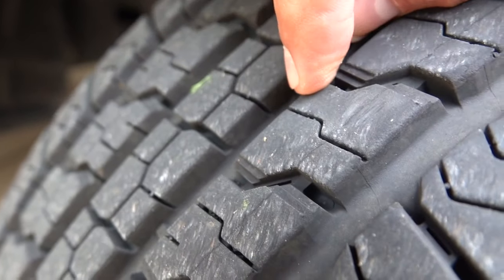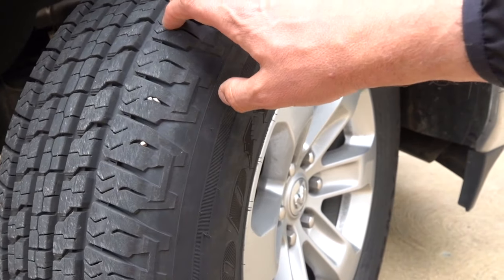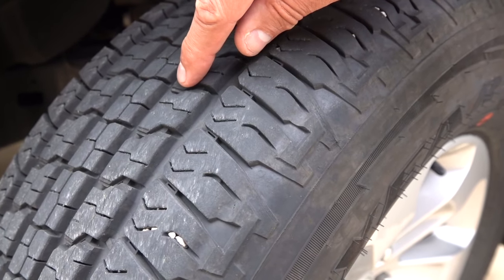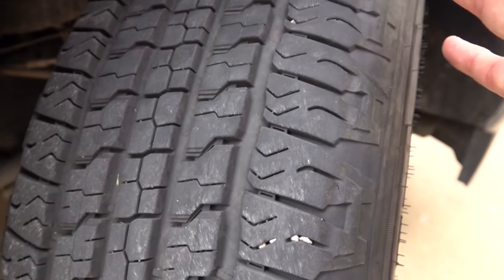Goodyear Wrangler Fortitude HT Tire Review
This video is about Goodyear Wrangler Fortitude HT Tire Review